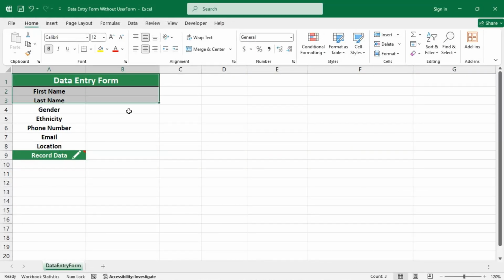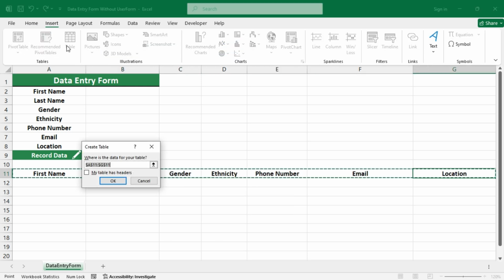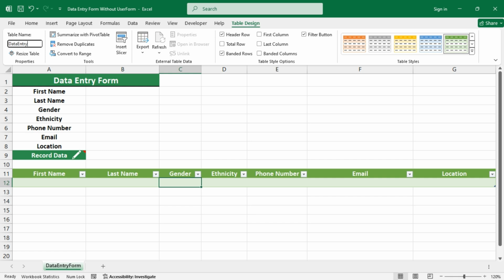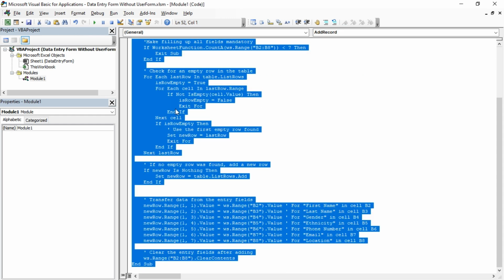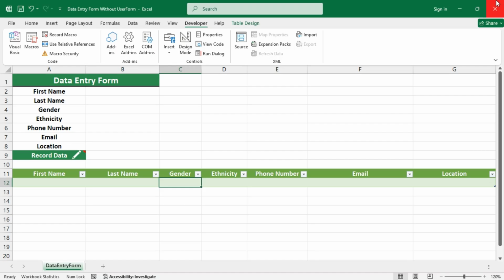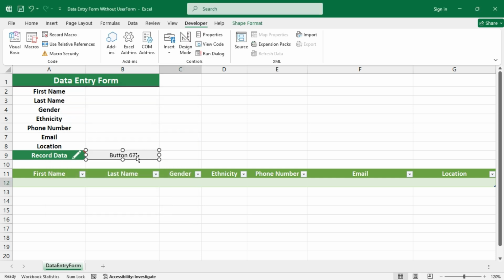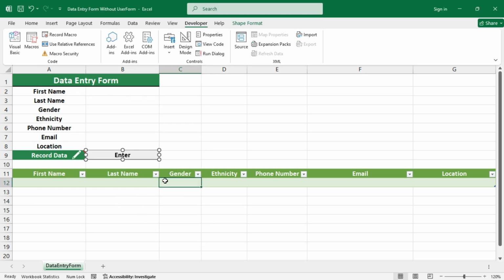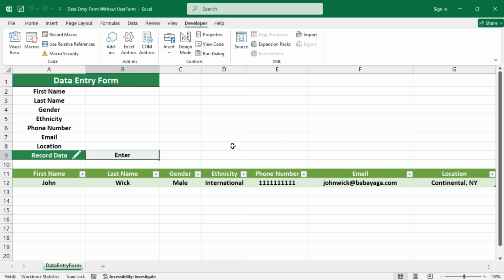Excel Data Entry Form without UserForm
Learn how to create a data entry form in excel without any userform.